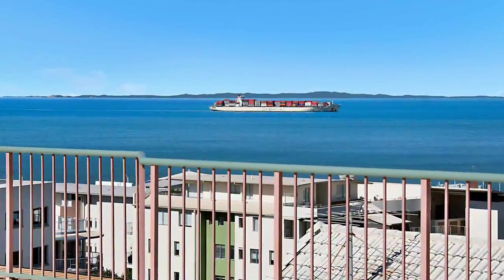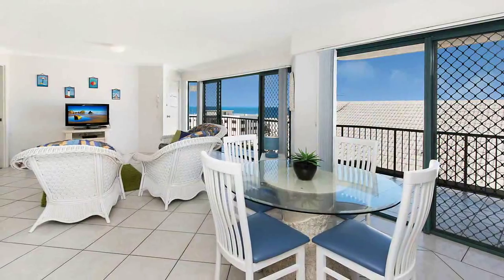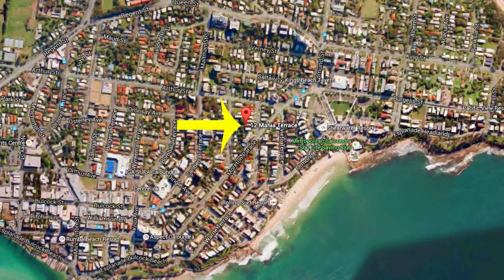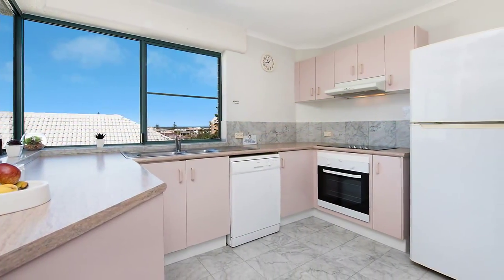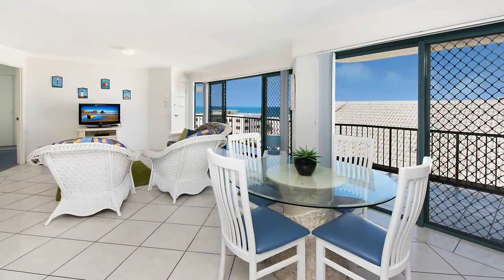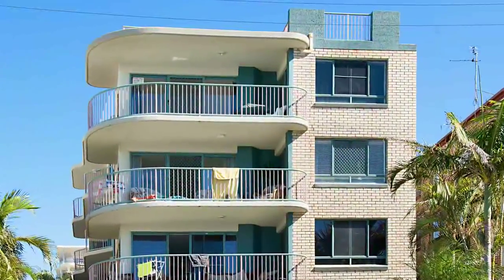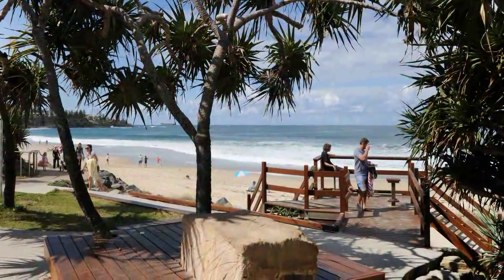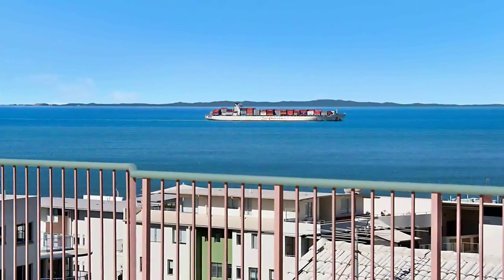Unit 6 ‘Caribbean’ 12 Mahia Terrace, Kings Beach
We Are Selling!

Boasting an exclusive rooftop and breathtaking views this property is perfectly positioned to enjoy the best that Kings Beach has to offer. Sit back and relax with your own private panoramic vista stretching across the iconic Pumicestone Passage. Just a short stroll to patrolled surf beaches, amenities, entertainment and the CBD, this terrific 3 bedroom, 2 bathrooms, fully furnished top floor apartment will tick all the boxes.

• Spacious, beachy, breezy and bright
• 3 bedrooms, master with ensuite
• Spacious open plan dining and living area open on to entertaining balconies
• Impressive ocean and island views and out to the Glass House Mountains.
• Large secure spacious car accommodation with great storage
• Relax and enjoy a BBQ by the sparkling pool and undercover entertaining area
• Stroll to patrolled surf beaches, amenities and entertainment forget the car
• Just imagine the family holidays with a box seat to the fireworks at New Year